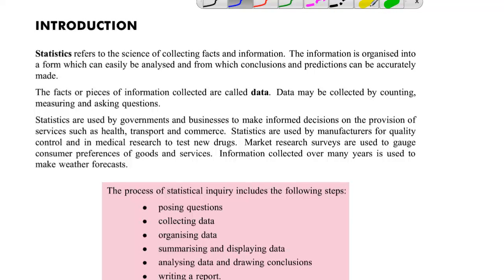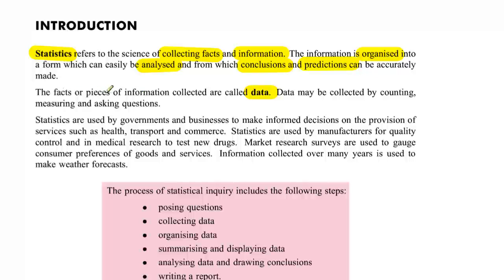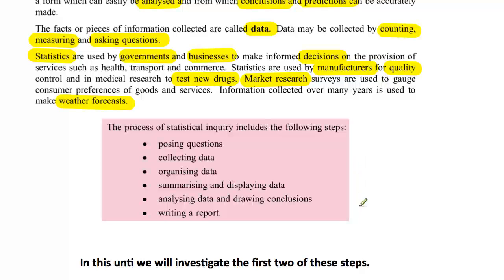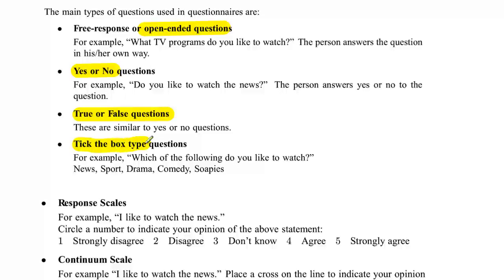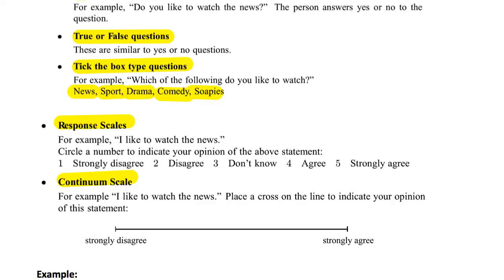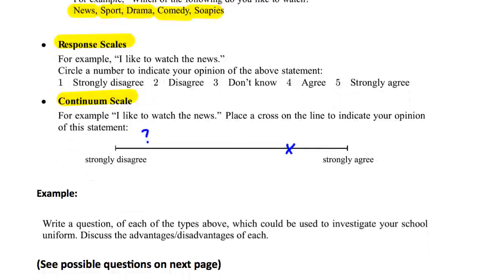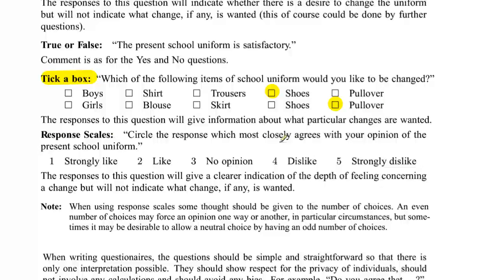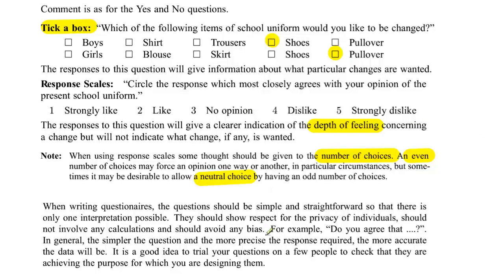Lesson 1 Introduction and Types of Questions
This is the first lessons in a series on Data Analysis. This video looks at what is involved in statistics and also at the different types of questions that can be used to collect data.